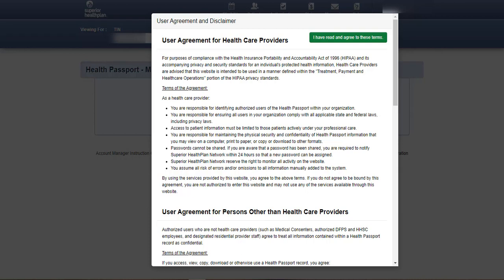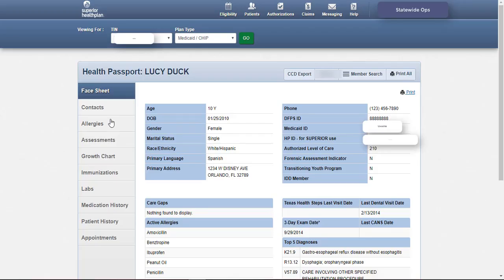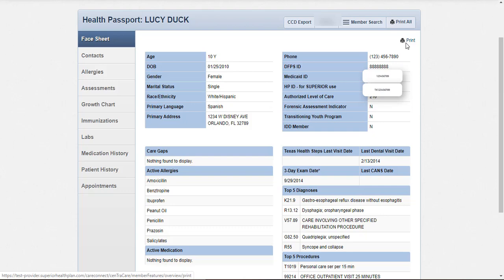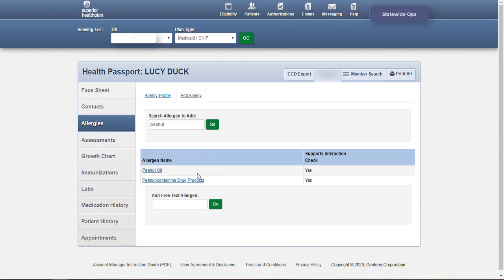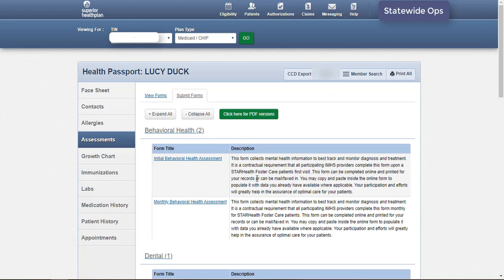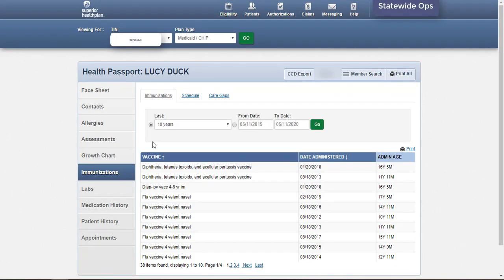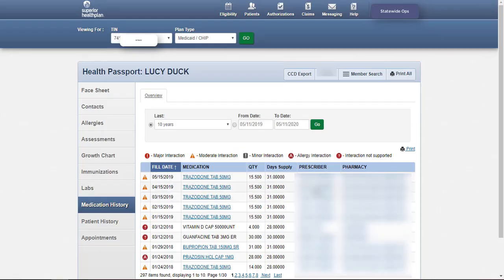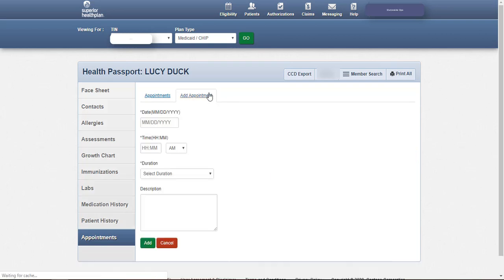Health Passport – Clinical User Training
This Health Passport Training video demonstrates how clinical users can navigate the Health Passport application. This training also explains the module’s purpose, as well as appropriate steps to find important information within the application. For more information and support with this application, please contact our Help Desk via email at , or by phone at .